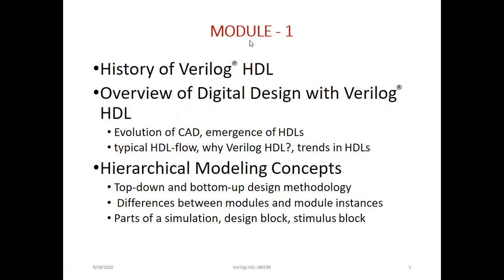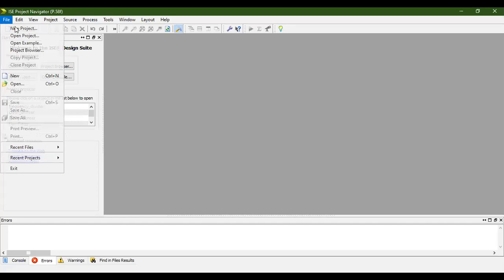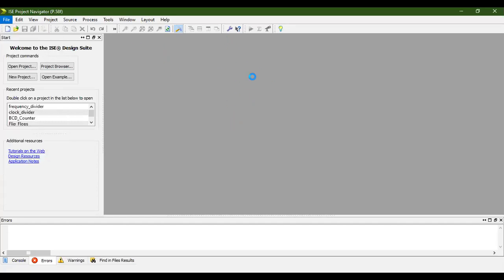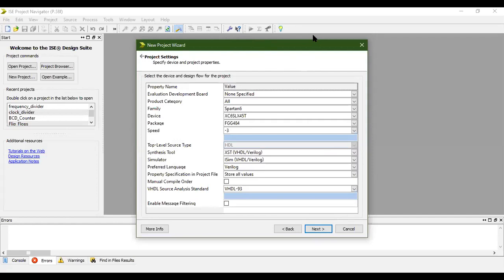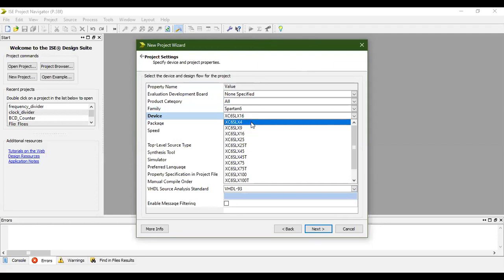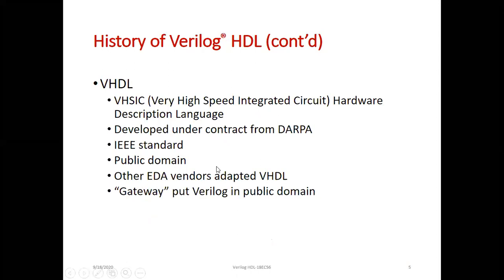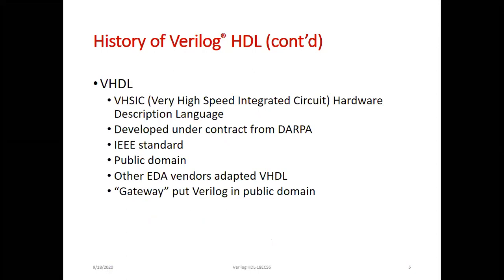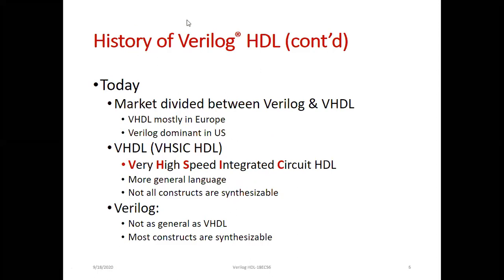Introduction to Verilog HDL